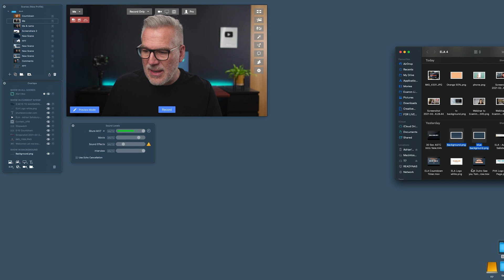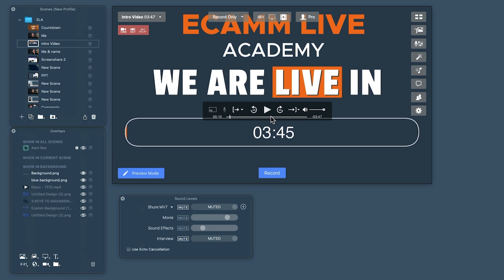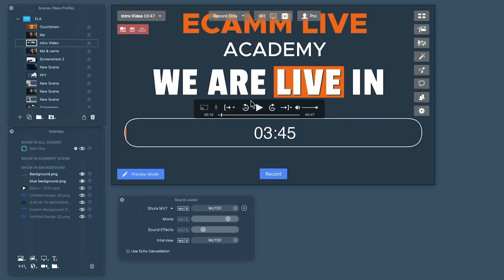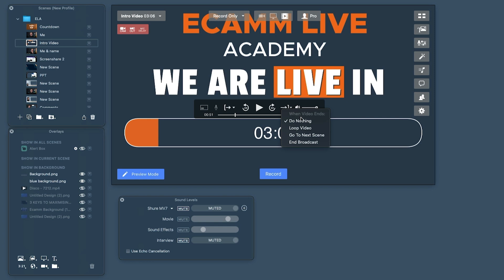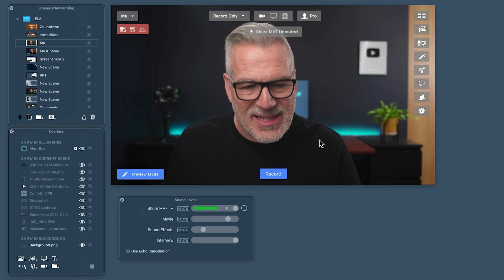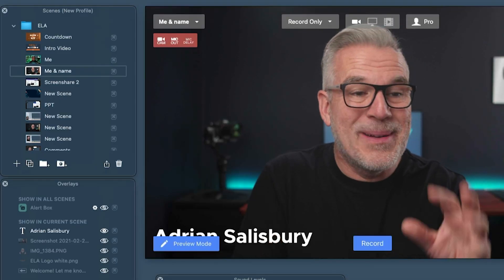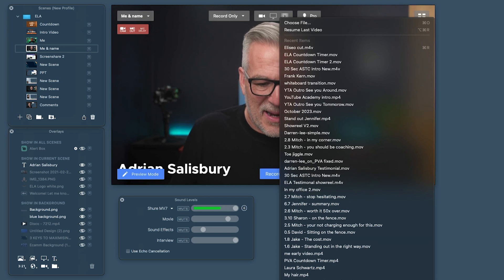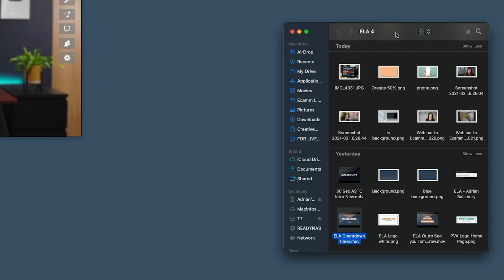How To Share A Pre Recorded Video in Ecamm Live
In this video I'll show you how to share a pre-recorded video in ecamm live.